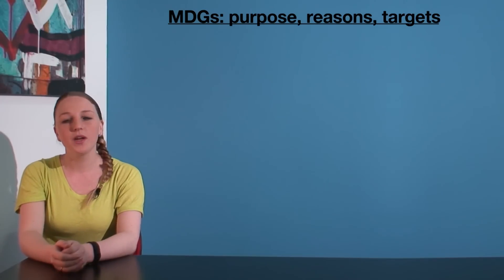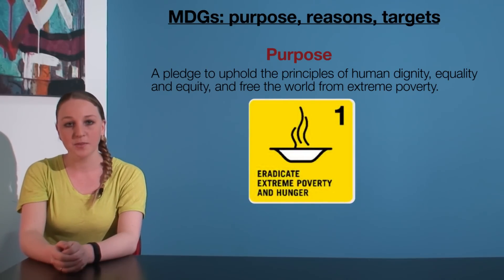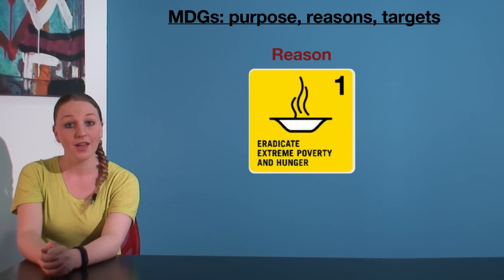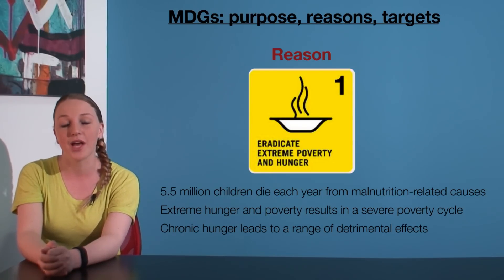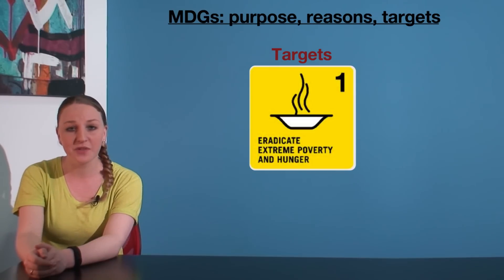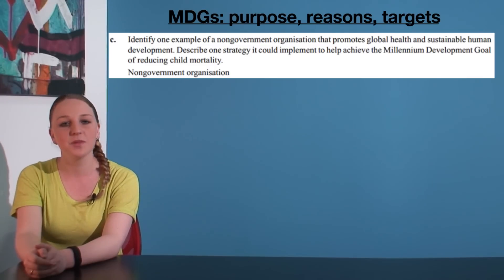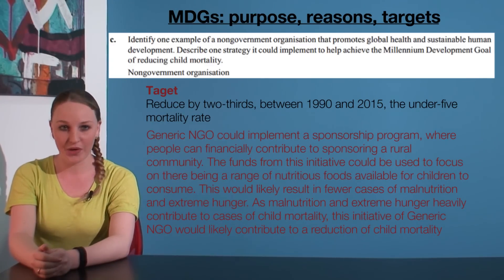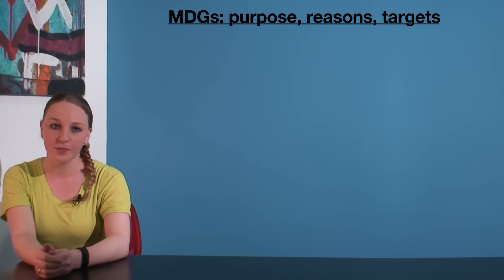VCE HHD - MDGs: purpose, reasons, targets